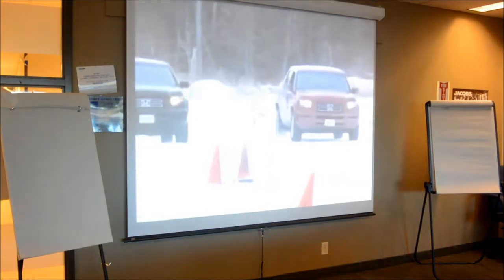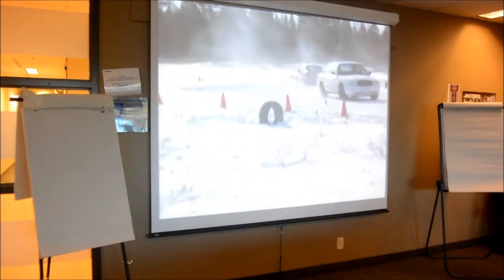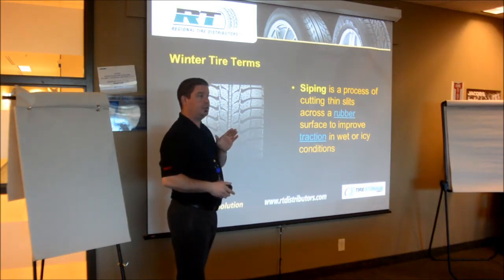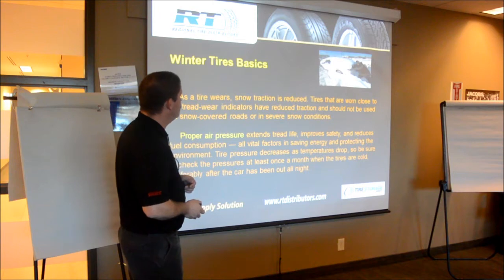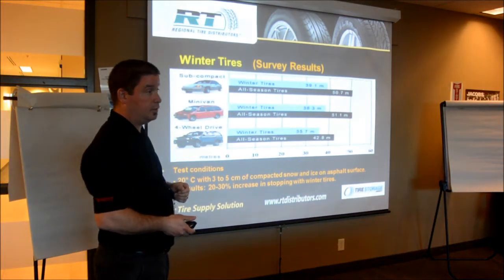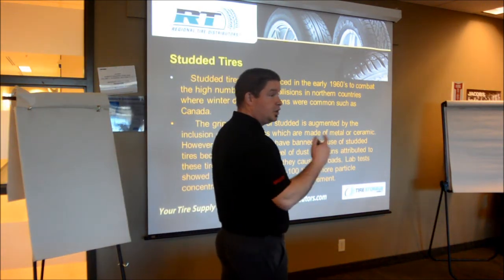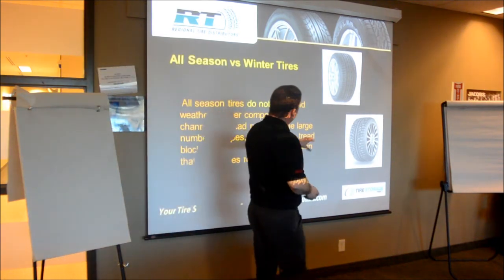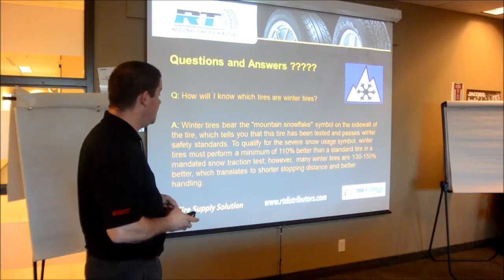Should You Get Winter Tires? | Charlesglen Toyota Scion